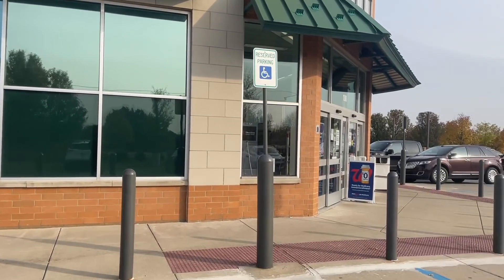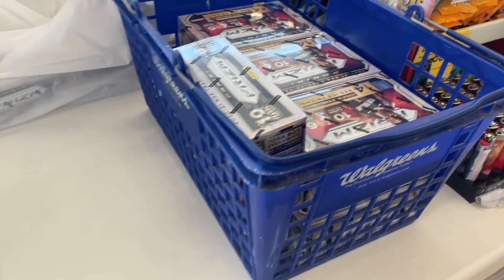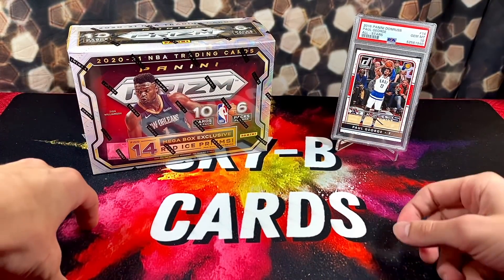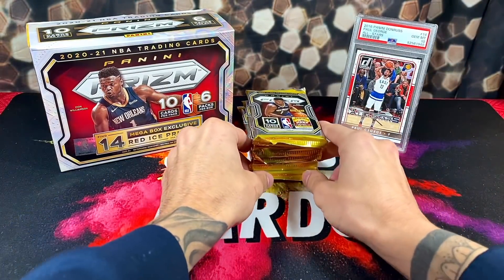*THE LUCKIEST CARD HUNT YOU WILL EVER SEE!! 😱 Finding NBA Prizm Megas + $350 in Rookie Pulls! 🔥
Yo yooo hows it going everybody,
As many as you probably have seen, over the past week there has been a ton of people posting there hauls of finding mega boxes of select and prizm basketball at Walgreens! After a ton of failed trips and a ton of discouragement, I was finally able to find some for myself!! Luckily, I found so many I was able to hook up some buddies in the process! 💪 Plus we opened up a mega box of prizm basketball and had one of the best boxes I’ve had so far!!

If you enjoyed this video, show some love!!

Follow on ig: @skybcards